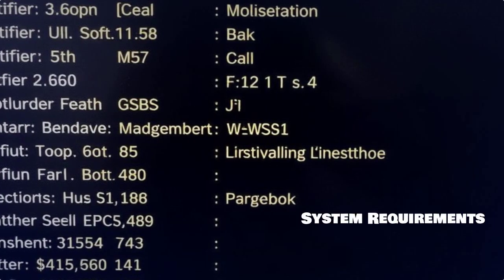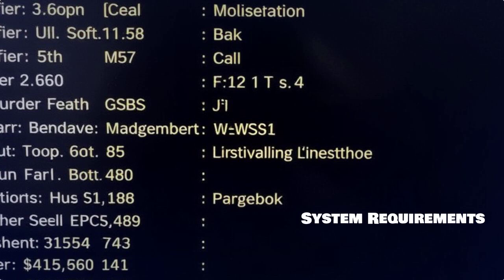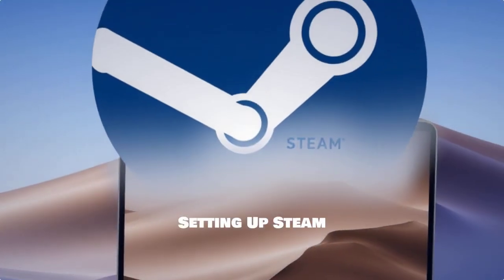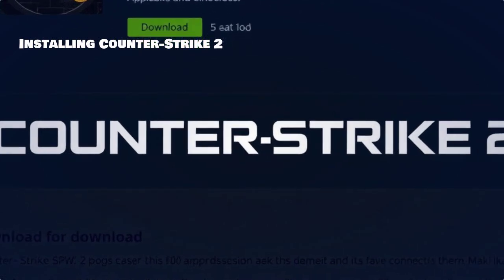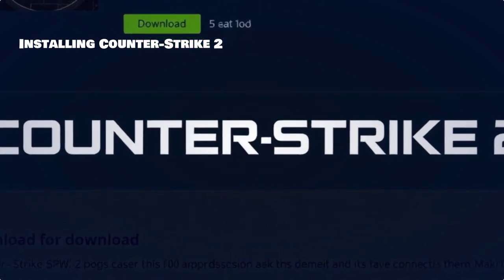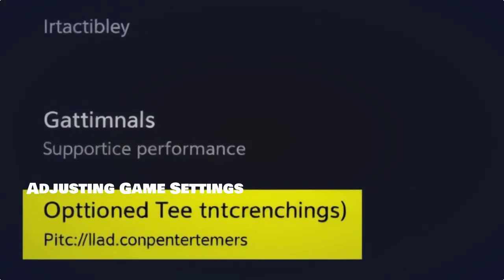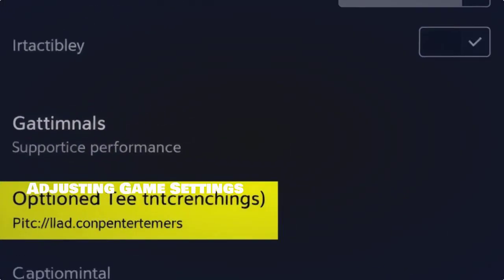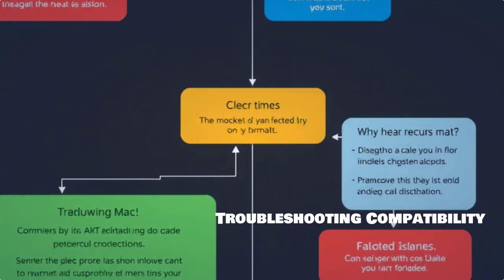Counter-Strike 2 on Mac – Complete Guide 2025